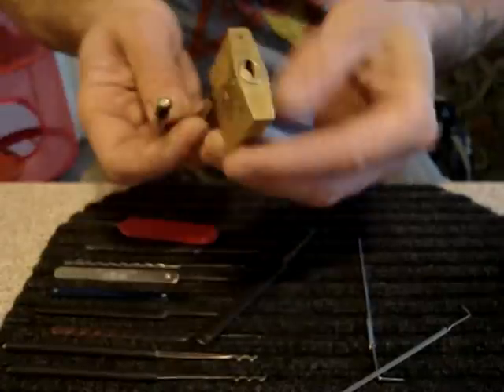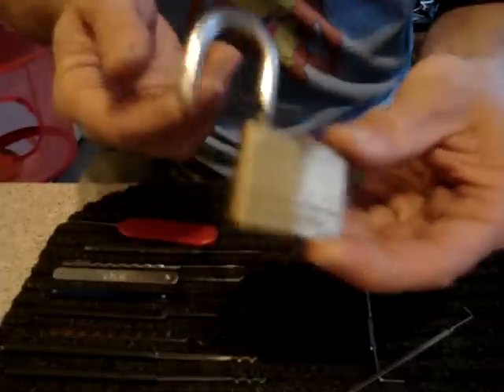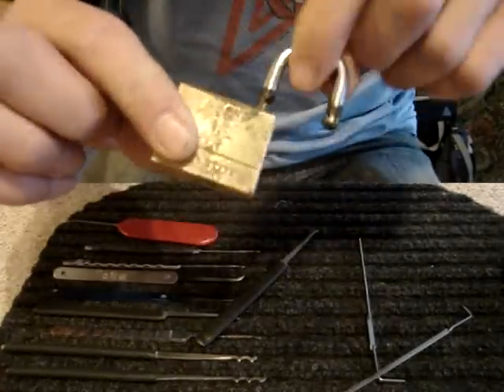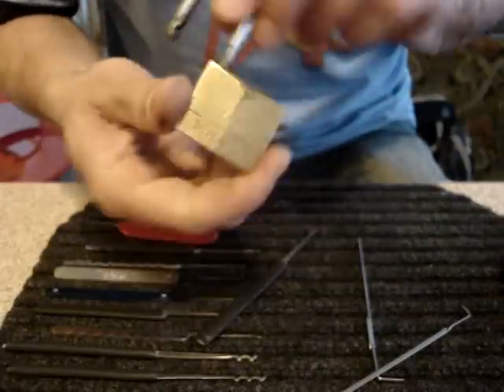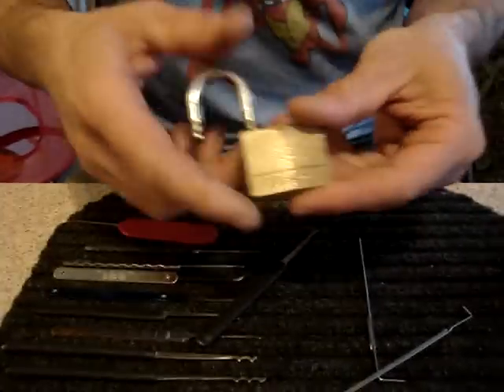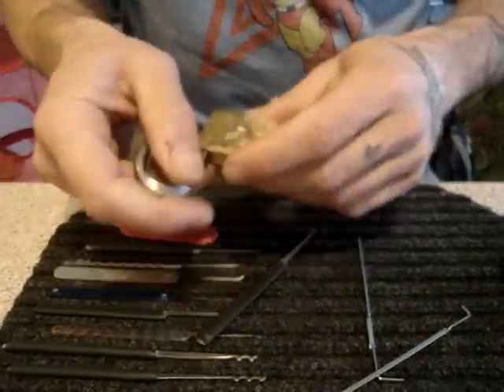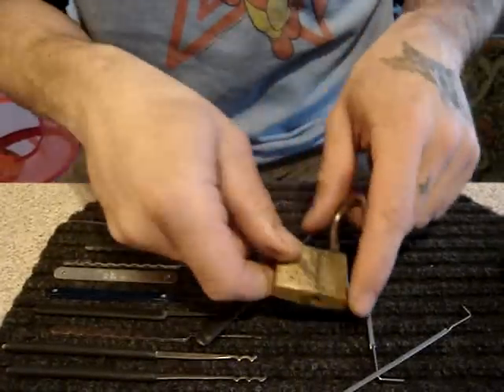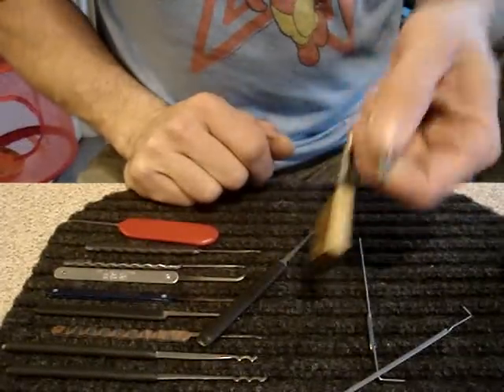master 140 "MYSTERY DONATED LOCK" picked SPP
this lock was anonymously donated to
me,so i felt obligated to pick it on vid.